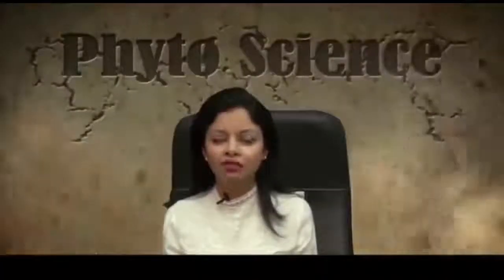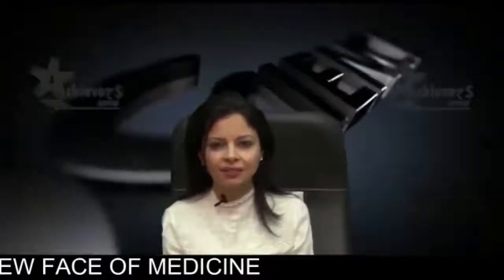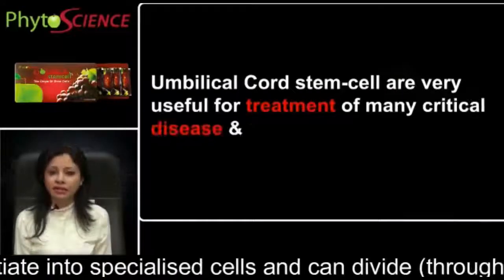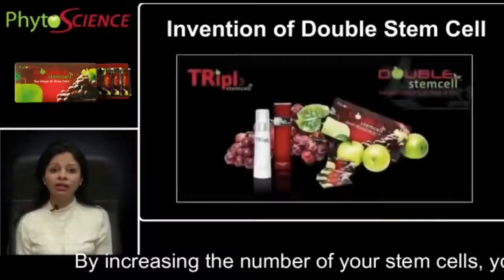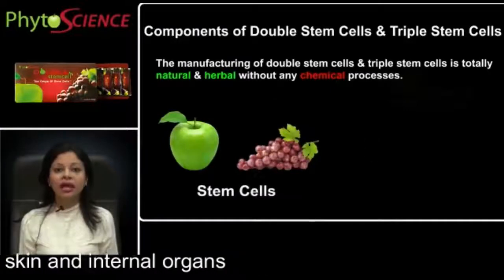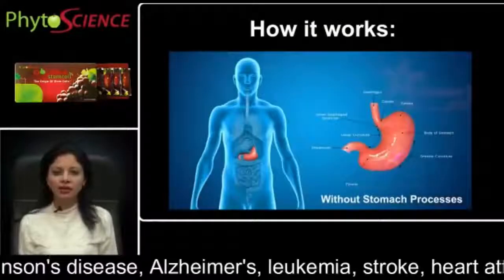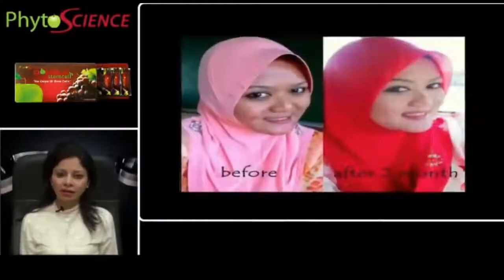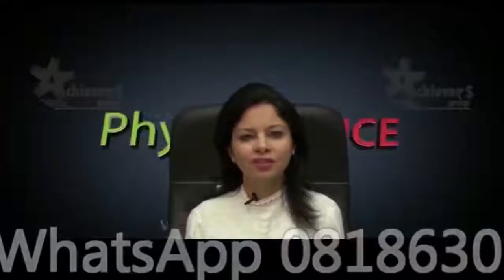PhytoScience Stem Cell Nutrition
PhytoScience Double Stem Cell Natural Medical Breakthrough that Gets Rid of High Blood Pressure, Eyes Problems, Kidney Dysfunctions, Arthritis, Diabetes, Fibroid, Spinal Cord Injury, Freckles, Hypertension, Cancer, Sickle Cell, Hepatitis, Viral Diseases, Infertility/Low Sperm Count, Spondylosis, Rheumatism, Wounds and many more. It also offers Great Networking Business Opportunities (WE SEE A BRIGHTER FUTURE FOR YOU, BECOME A PHYTOSCIENCE ASSOCIATE TODAY!!!)